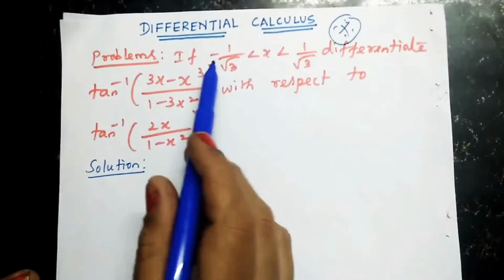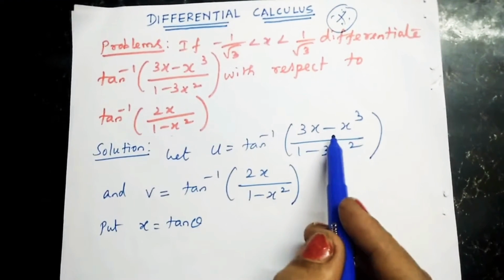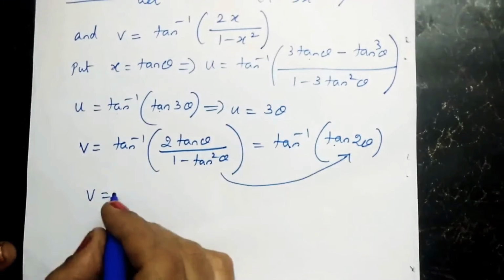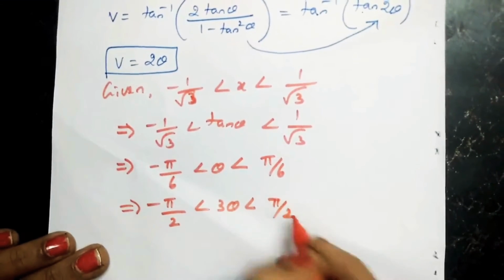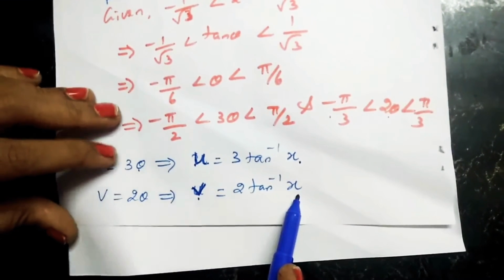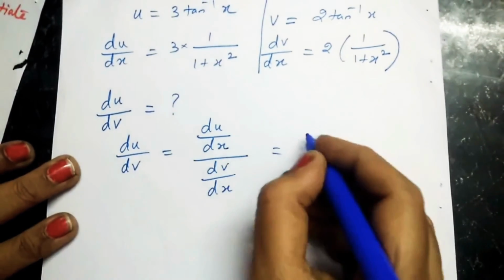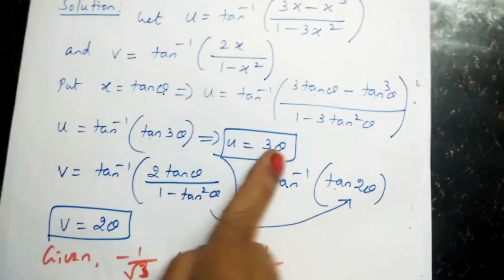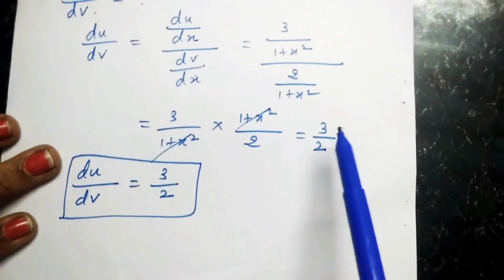Differential calculus trigonometric function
problems related to differentiation of trigonometric functions.